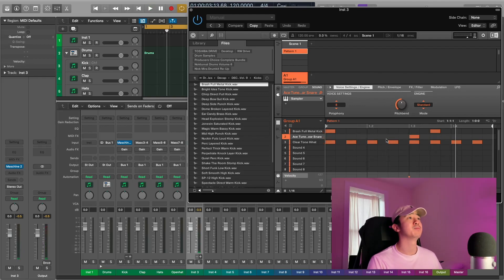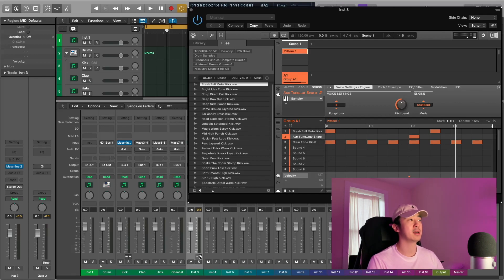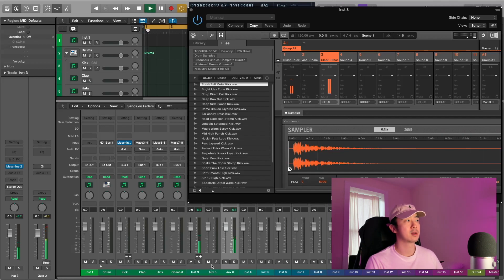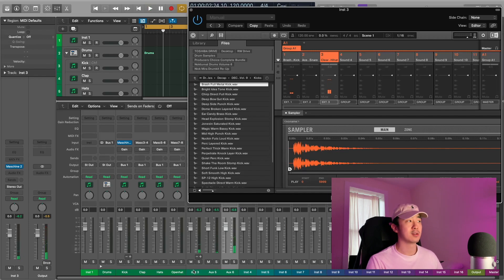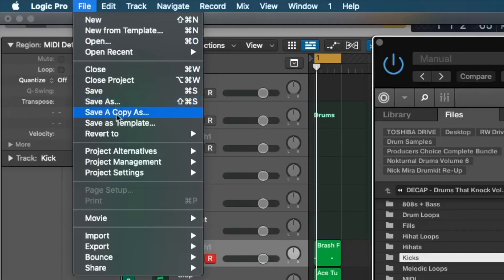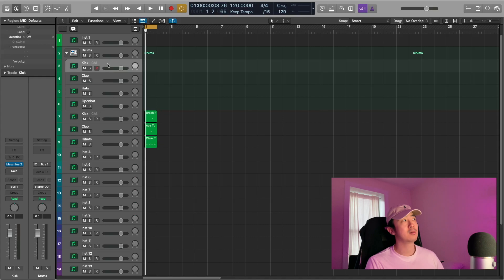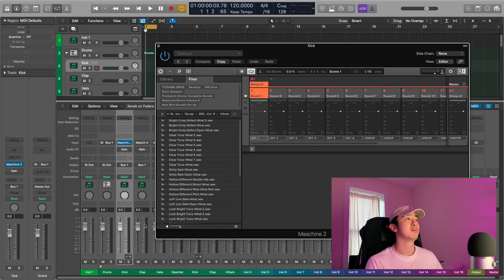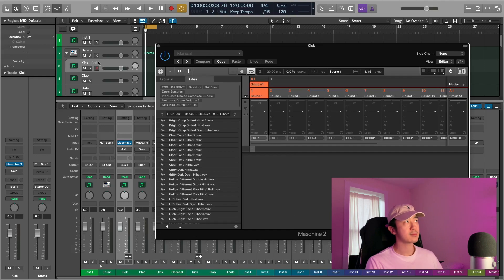How to setup Maschine to work seamlessly in Logic Pro X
TIMESTAMPS
0:00 - Intro
1:01 - Why I Use Maschine
3:02 - Setup Tutorial
8:31 - Outro

Best Place to Get Plugins!
Sell Your Beats with Beatstars! Free Month Here!
Karanyi Sounds - Some of my favorite sounds!